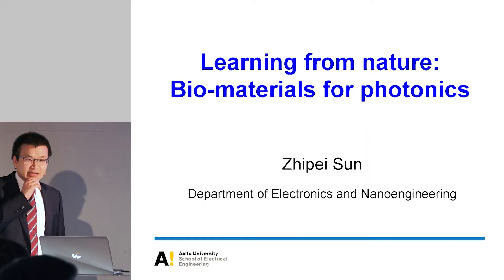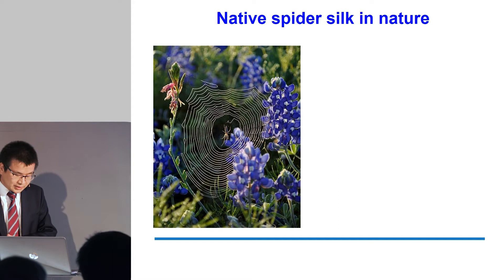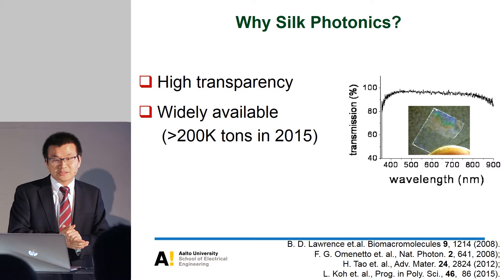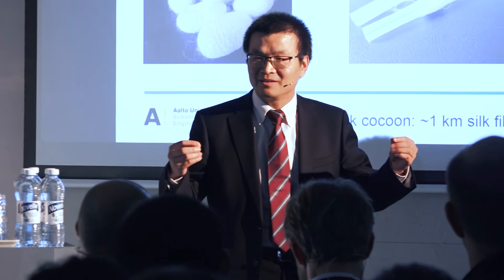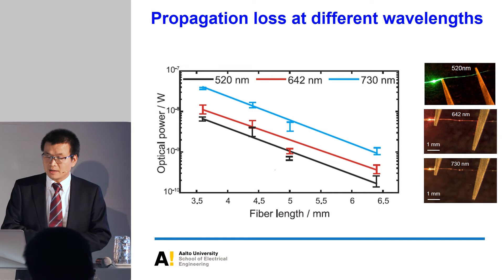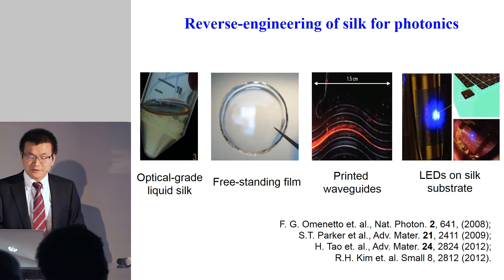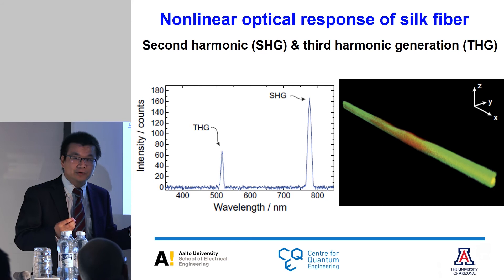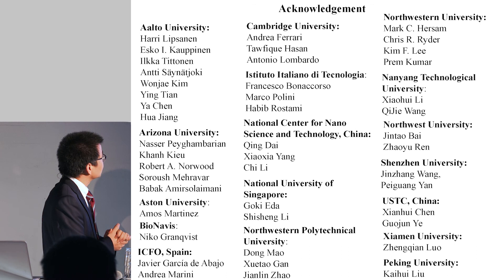Zhipei Sun: “Learning from nature: biomaterials for photonics”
Aalto University Tenured Professors' Installation Lectures Nov. 15 2017.

“Learning from nature: biomaterials for photonics”
Zhipei Sun
Department of Electronics and Nanoengineering, School of Electrical Engineering

Video by Montaasi Ry.